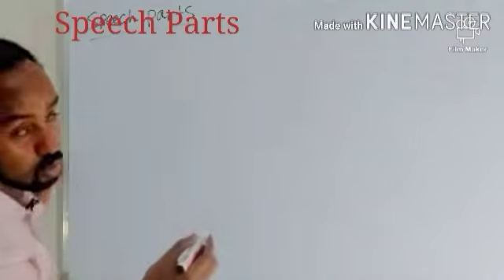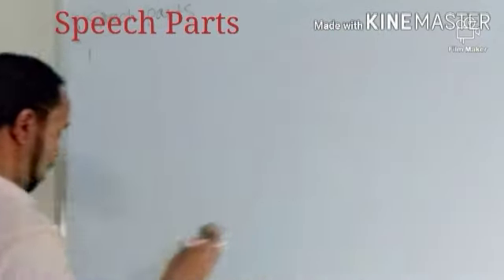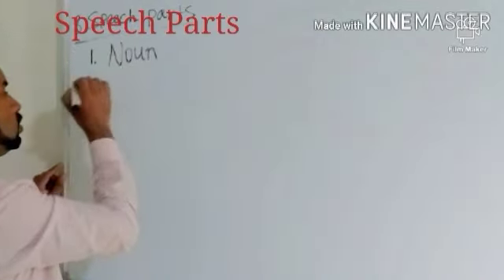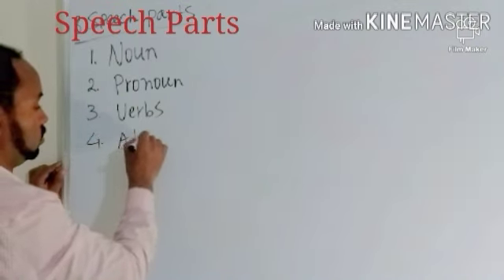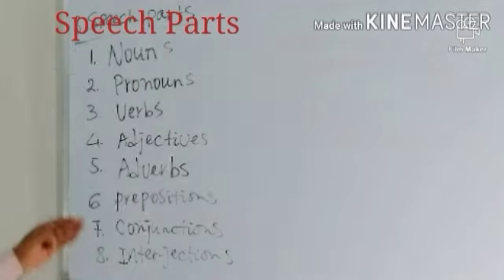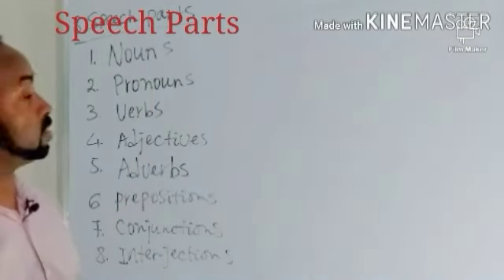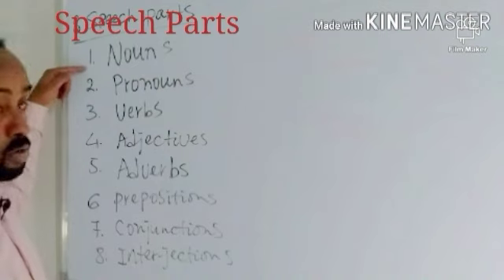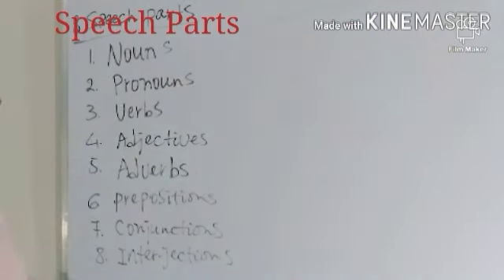8 Speech Parts 2nd Level (8 ኣካላት ቋንቋ እንግሊዝ- 2ይ ደረጃ)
This is part of the series of English lessons for the Habesha People. There will be a continuous class designed to teach non-native speaker the four components of the English language. Thus, in this episode, the focus is about The Eight Speech Parts.